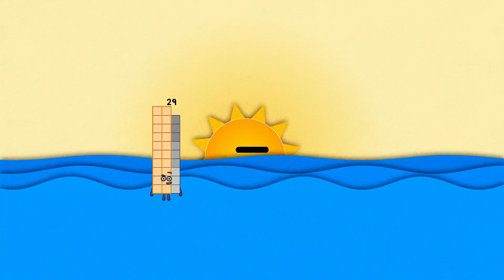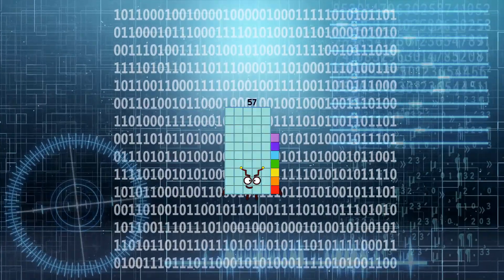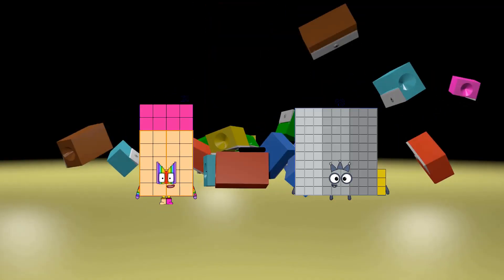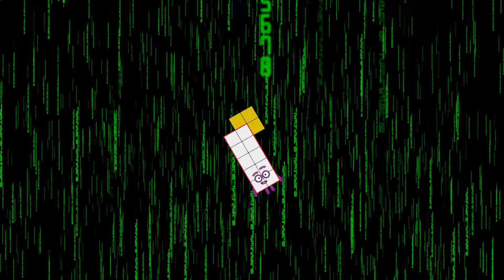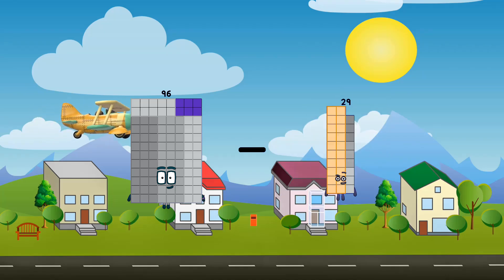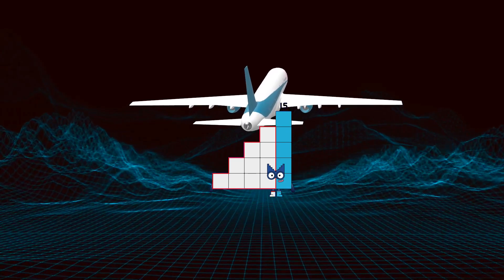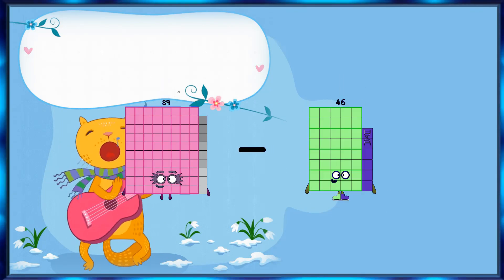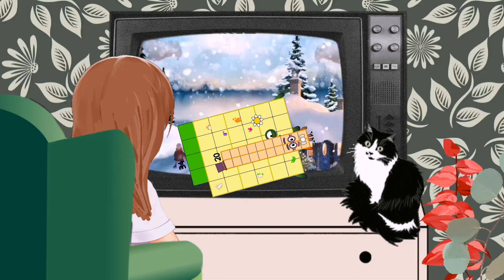Numberblocks Math: Learn Adding Numbers | Maths Made Easy for Children | LEVEL 1 | #83